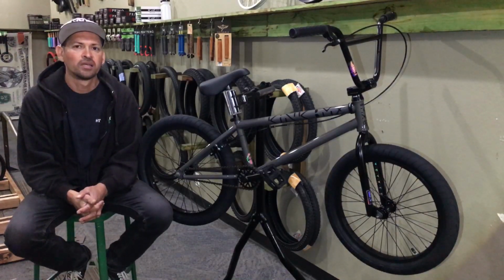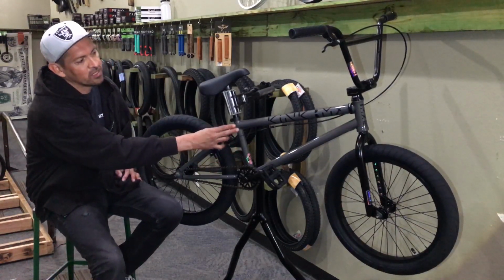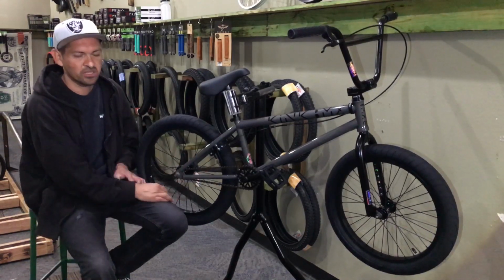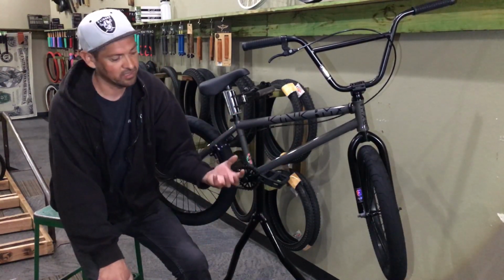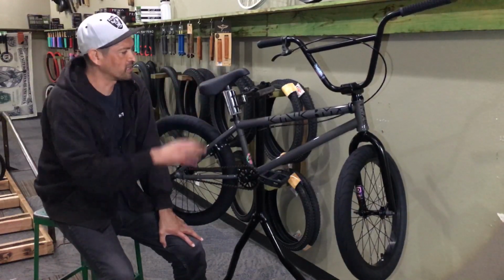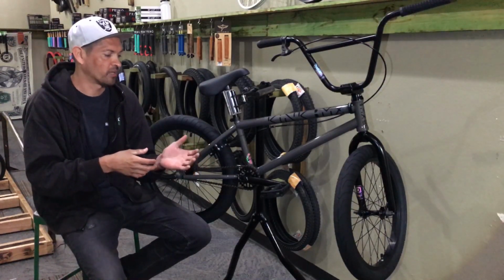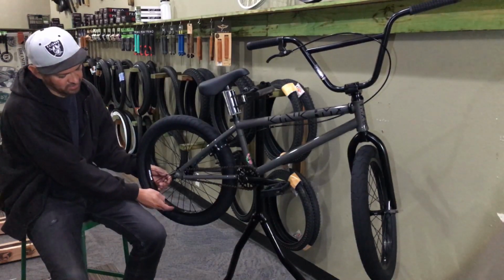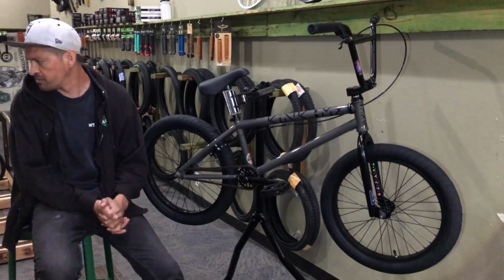Explained and review - Kink Launch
Want to know if the Kink Launch complete bike is the worth the extra money? Shop owner Larry Alvarado explains and reviews this introductory complete bike. Find out why you should ride this bike.

Send mail to:
Stacked Bmx shop
9442 Magnolia Ave.

CONTEST PRIZES

(2) WIN A STACKED T-SHIRT at 500 subs, (1) PARTS PACKAGE - 2 tires 1 pair of grips 1 pivatol seat 1 pair of plastic pedals at 1k subs, (1) $300 BMX BIKE at 5k subs.